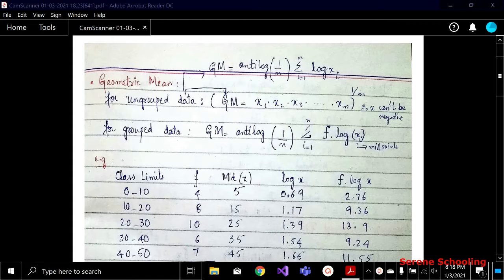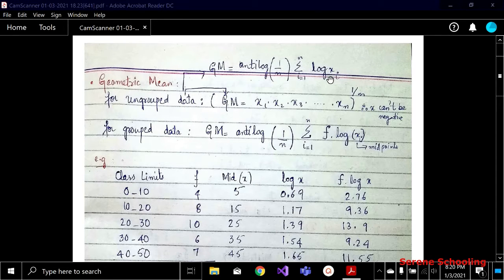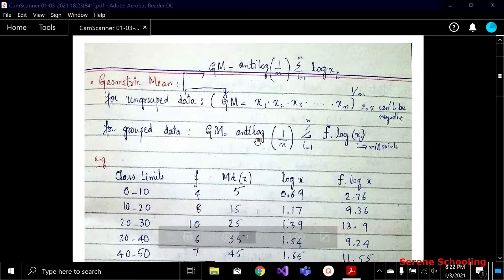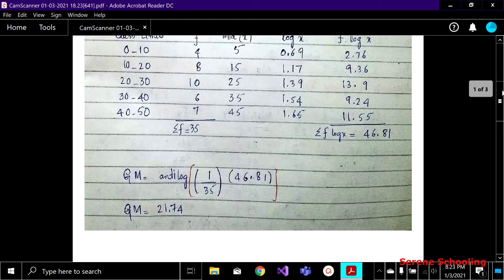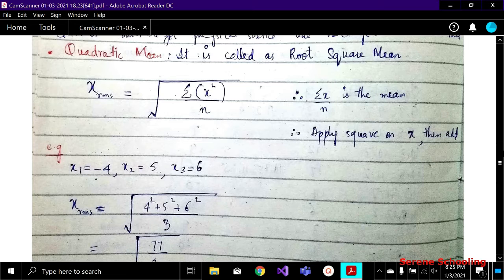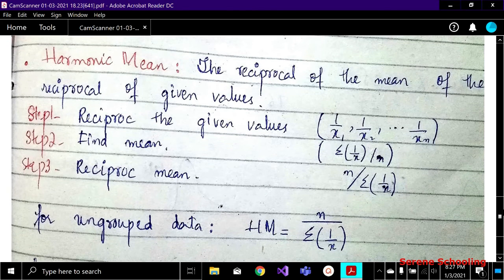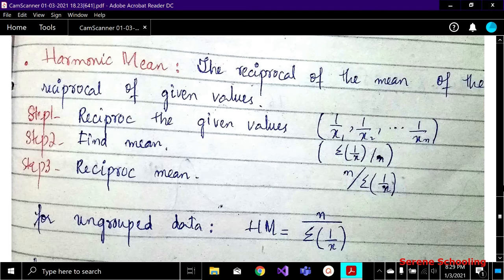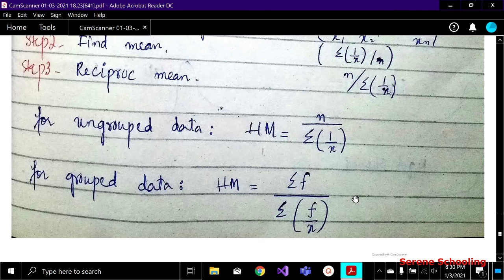Measures of Central Tendency - Geometric, Harmonic Mean - Statistics 3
This video explains geometric and harmonic mean in statistics.